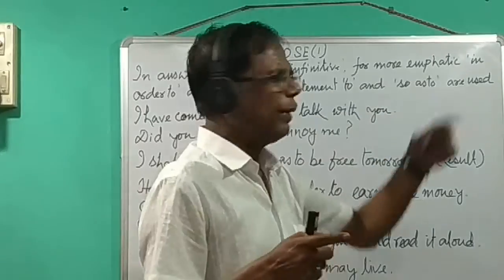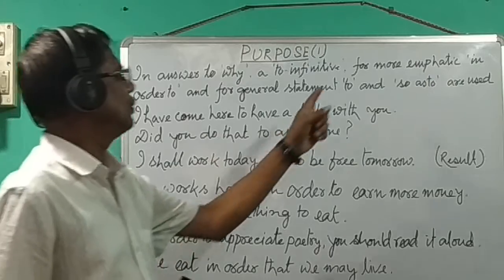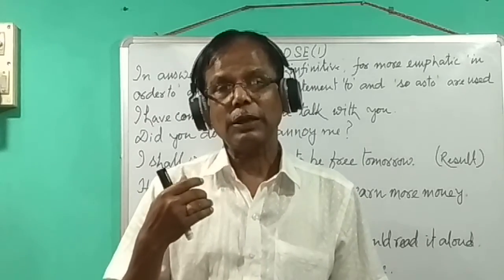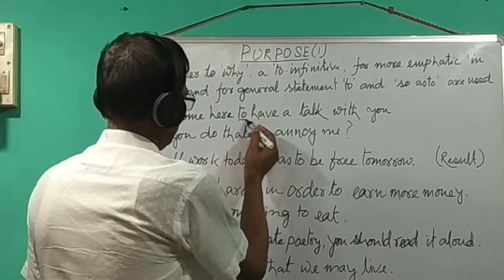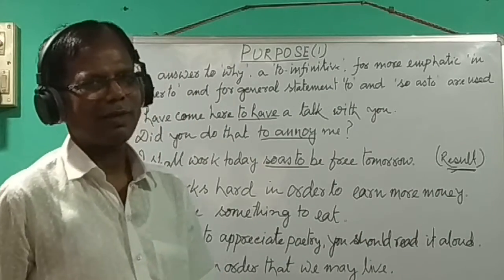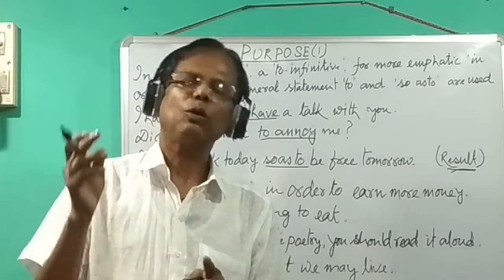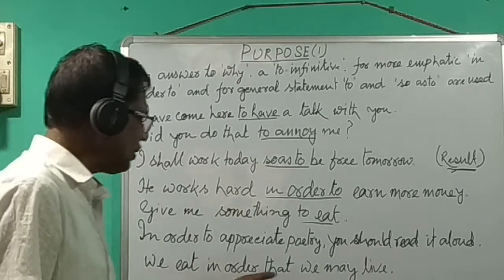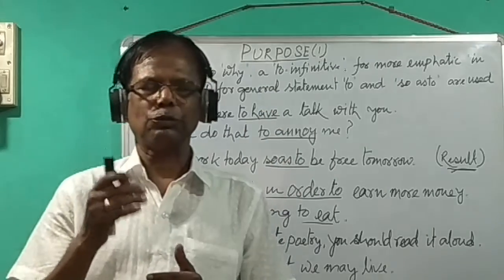PURPOSE (1)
Online Class on English Grammar